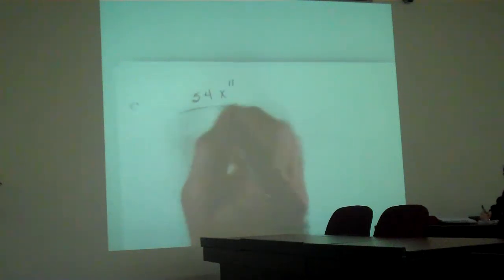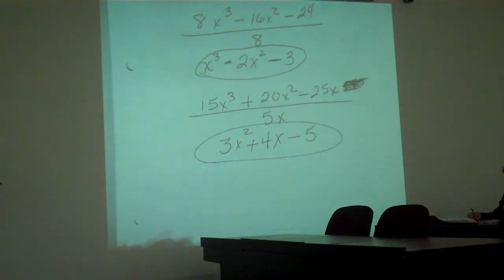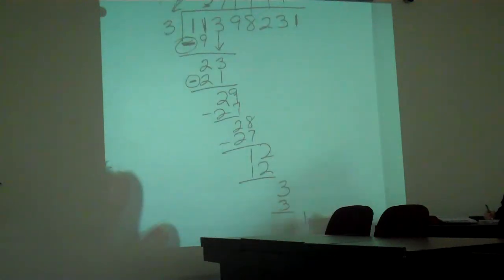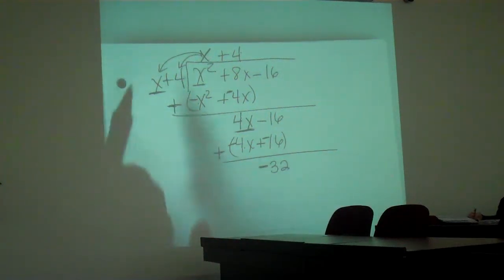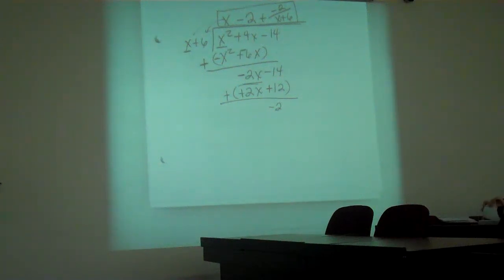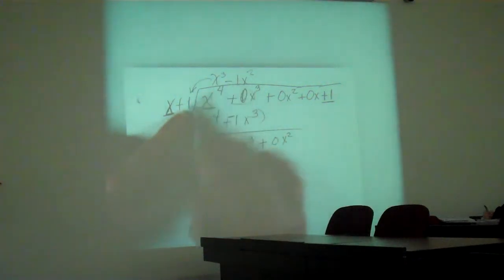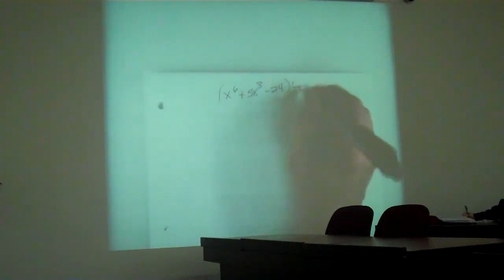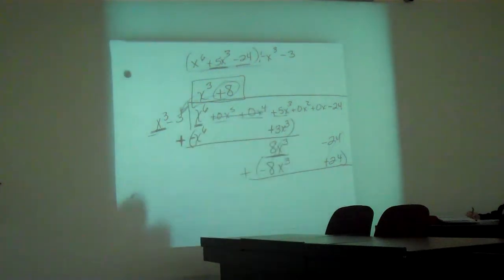CCDM112 4 8